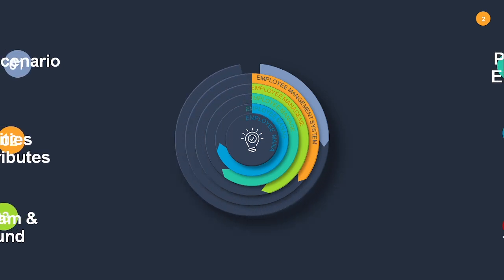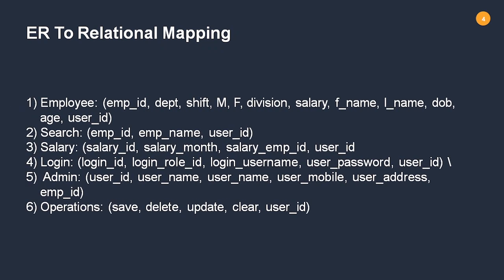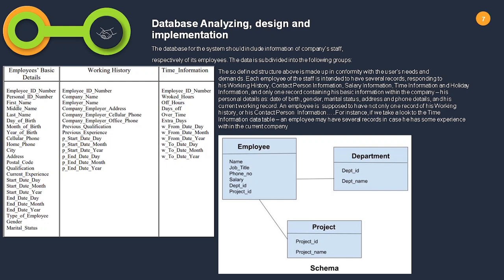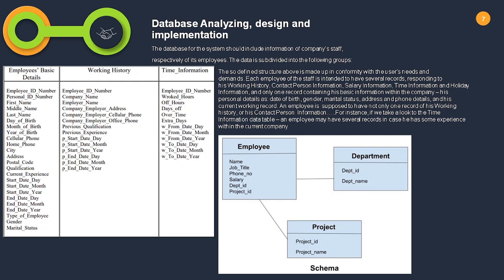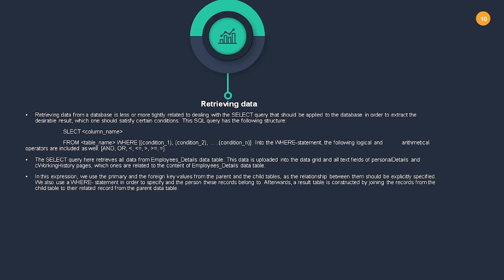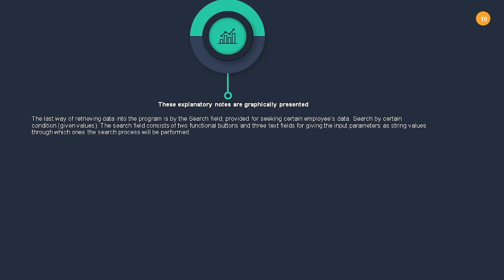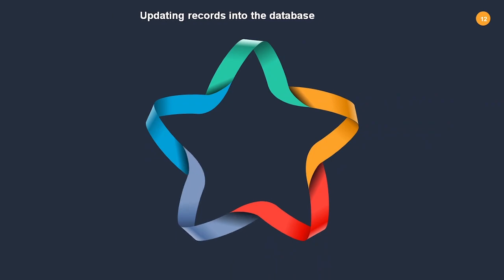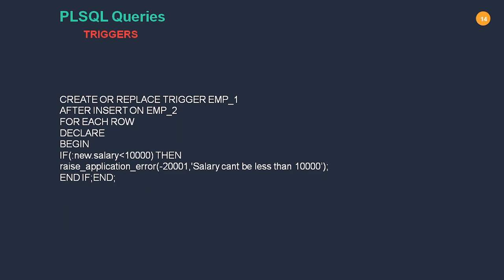EMPLOYEE MANAGEMENT SYSTEM